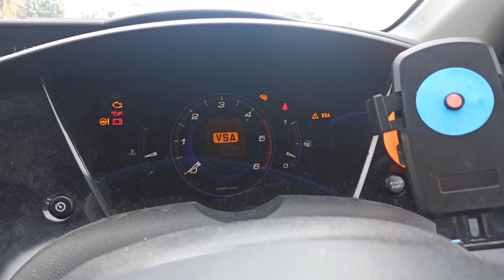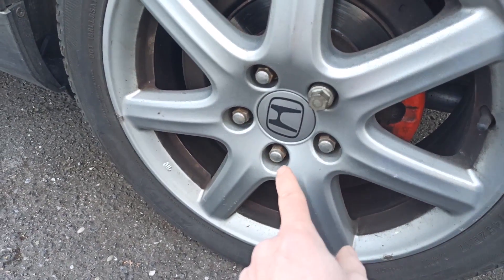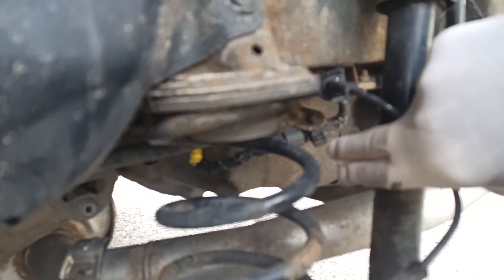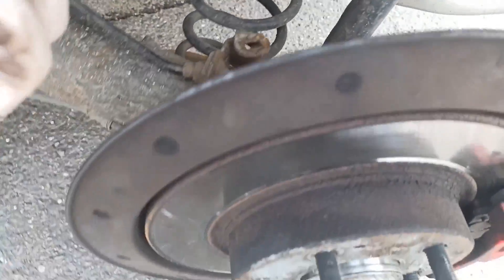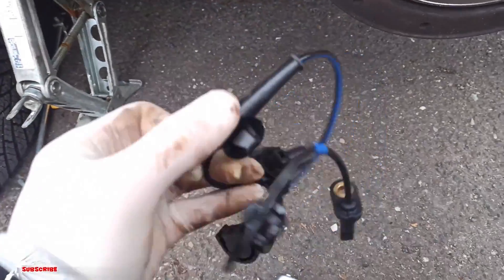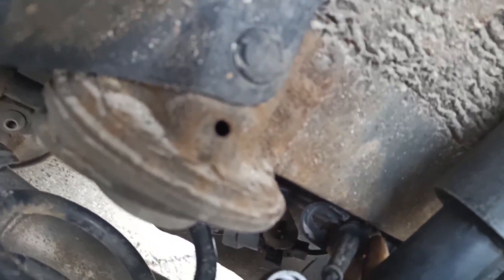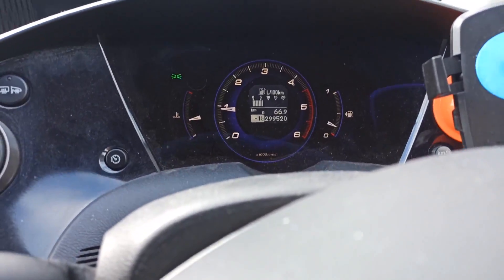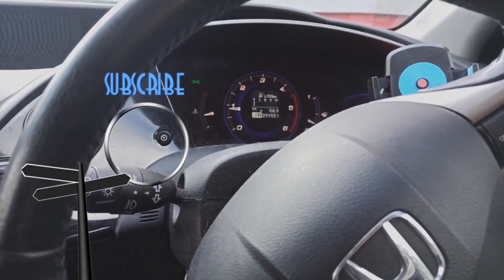How to FiX ABS - VSA Light ON on your Car - Honda CIVIC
Here's how to diagnose a faulty ABS code and replace a sensor on your car.

I recorded this on my HONDA CIVIC 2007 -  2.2 CTDi

For diagnosis I use Kingbolen Ediag mini :

An ABS light on the dashboard followed by a deactivated anti-lock braking system indicates a fault with the system. On some vehicles, the VSC or VDA (vehicle stability control) and TRAC or TCS (traction control) warning lights will also illuminate.

Typical causes of an ABS system fault are broken wiring, a faulty wheel speed sensor or a defective ABS computer. Thankfully, diagnosing these faults are pretty easy. In this video, a paperclip is used to retrieve ABS fault codes by shorting pin 4 and 9 on the OBDII port under the dashboard. By reading the number of flashes and corresponding with the repair manual, the fault can be pinpointed.

Next, the defective sensor is located and removed from the vehicle, typically secured by clips and 10mm bolts. Some ABS sensors get corroded and may need to be drilled out, in which case the hub must be removed as to not leave any shards or particles from the drilling operation from affecting the sensor. In this case, the brake caliper and rotor assembly were removed before removing the hub. Surfaces must be clean before installation of the hub and sensor.